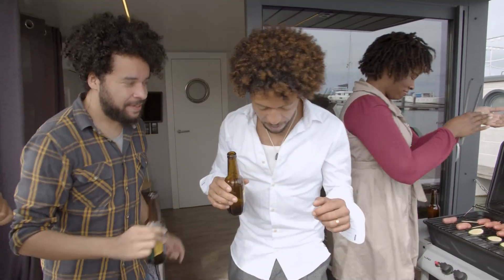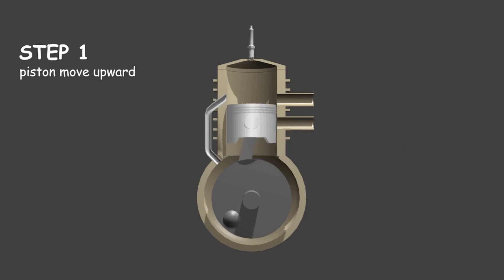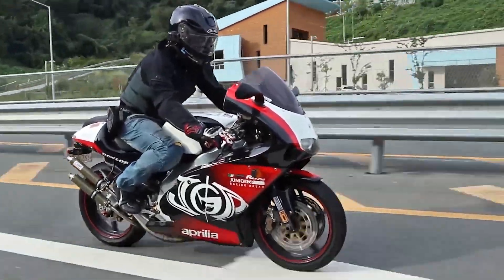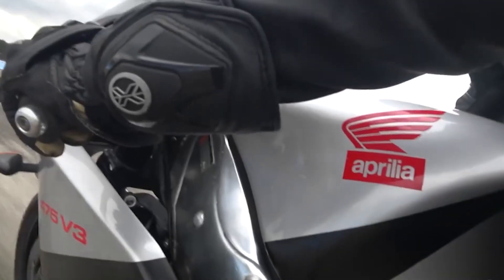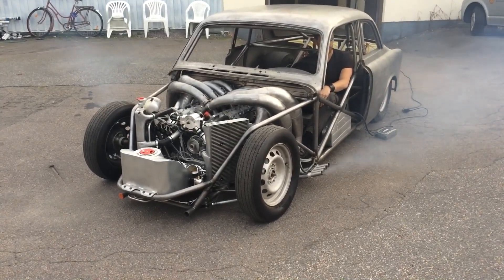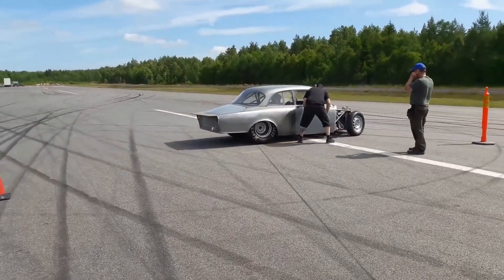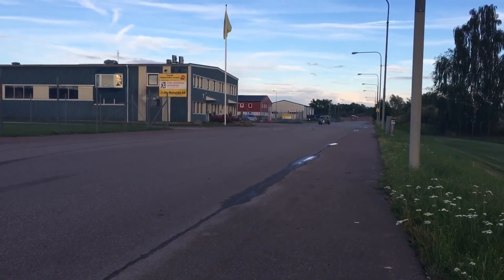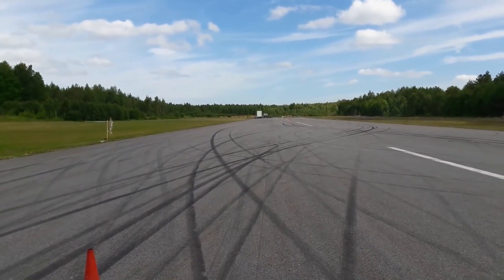This Volvo is powered by a 3.8l 2-Stroke V8 engine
When boredom and a few too many beers strike, remarkable ideas can be born. This was precisely the case for Swedish enthusiasts Henrik Söderlund and Morgan Gerdin, who decided to embark on an audacious project: fitting a 400hp, two-stroke V8 engine into a Volvo Amazon, resulting in a mind-boggling creation that turned heads and surely annoyed neighbors. Let's delve into the story behind this wild venture and explore the unconventional marriage of a 1980s Evinrude 300XP marine V8 and the iconic Volvo 120.
.Inspiration struck the creators when they were under the influence of alcohol. Henrik recalls the moment, saying, "It came to us when we were drunk. I had the motor in my boat. It was in the garage for some service and tuning. I happened to park the boat with the engine hanging next to the Amazon, and a few beers later the picture cleared." Little did they know that this seemingly boozy epiphany would lead to an extraordinary automotive experiment.
The heart of this unique vehicle is a 3.6-liter Evinrude 300XP two-stroke marine V8, which originated from the 1980s era. Henrik and Morgan ingeniously shoehorned this potent engine into the body of the Volvo Amazon, giving birth to a fusion of automotive and marine technologies. The original engine produced 340hp on the crank, but with the addition of customized expansion chambers, extensive porting, and electronic fuel injection (EFI), the power output is expected to increase significantly.
While the precise power band of this unconventional creation remains unknown, the enthusiasts have already revved it up to 5200rpm. However, the tuned expansion chambers are designed for up to 6500rpm, and with a rev limit set at 8500rpm, there is immense untapped power waiting to be unleashed. Henrik confidently states, "With the pipes, extensive porting and EFI, it should make more!" The prospect of further tuning promises even more breathtaking performance from this Swedish masterpiece.
Now they didn’t stop with the engine swop, To accommodate the massive power of the two-stroke V8, the creators made several modifications to the vehicle. They fitted a customized Powerglide transmission and a Volvo/Dana four-link rear end, ensuring optimal power delivery and control. Additionally, a pair of colossal 33×10.5-inch drag slicks provides the necessary grip to harness the car's potential. Remarkably, only 30kg of the original structure of the Volvo Amazon remains intact, resulting in a svelte weight of 683kg. This substantial weight reduction, combined with the awe-inspiring power output, should enable the Swedish creation to tear down the strip with astonishing speed.